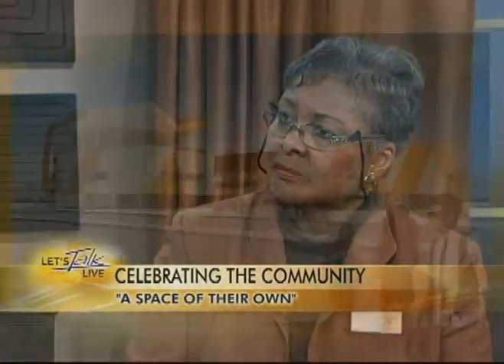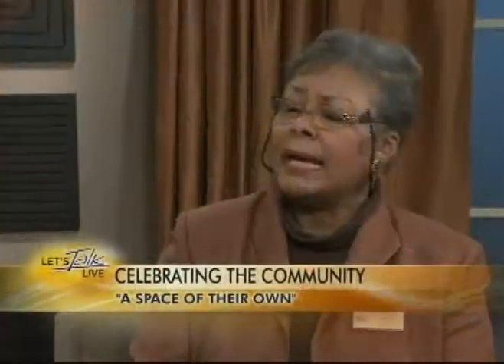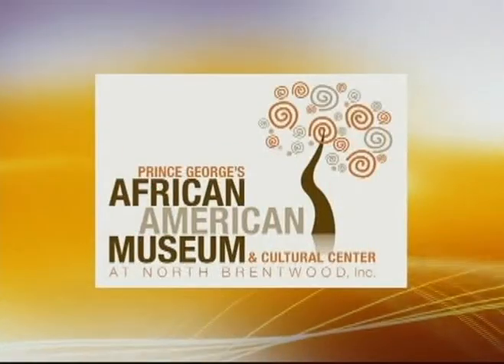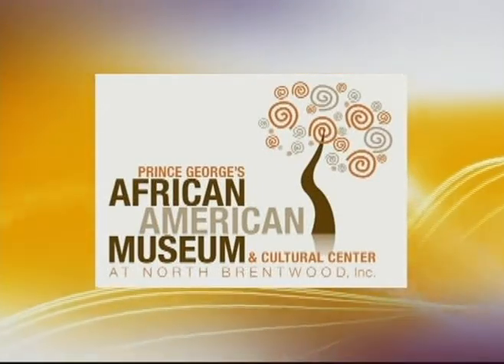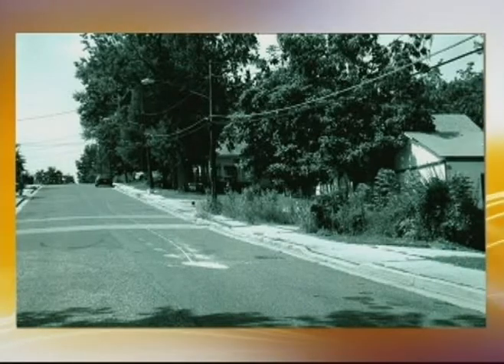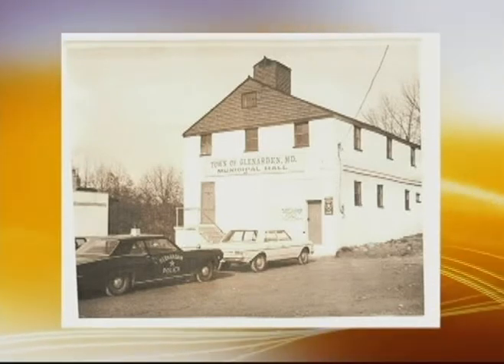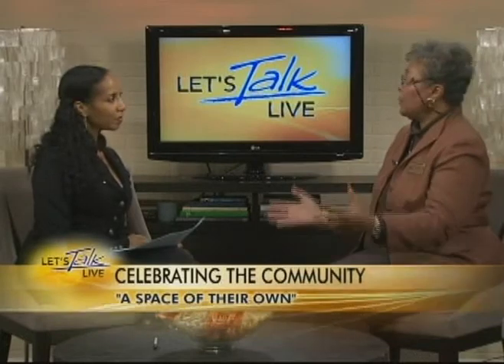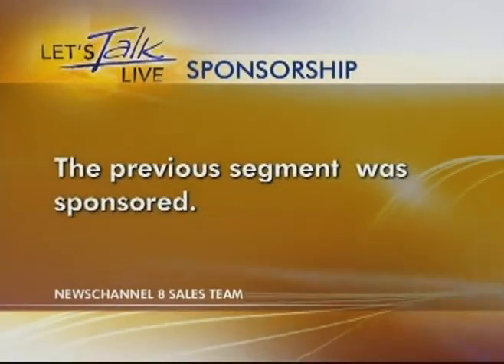Let's Talk Live Show Previews ' A Space of Their Own'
PGAAMCC Executive Director, Dr. Jaqueline F. Brown introduces the  the new Spaces exhibition on News Channel 8's 'Let Talk Live'.